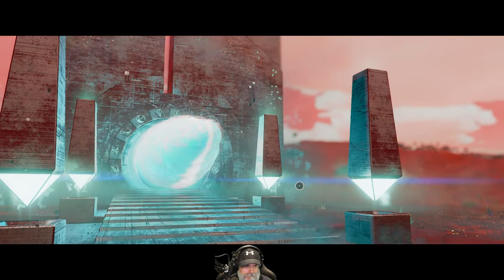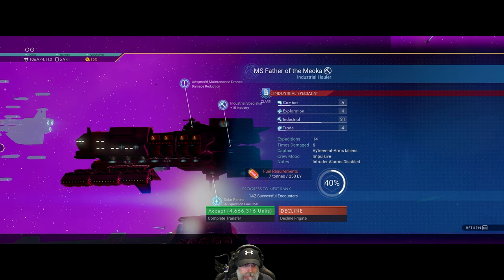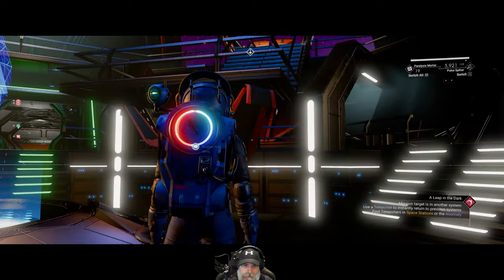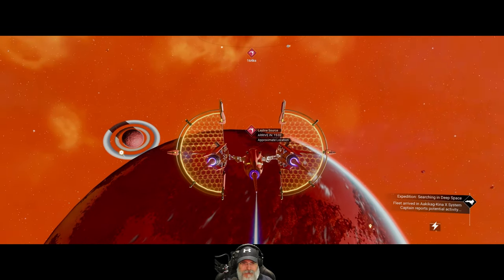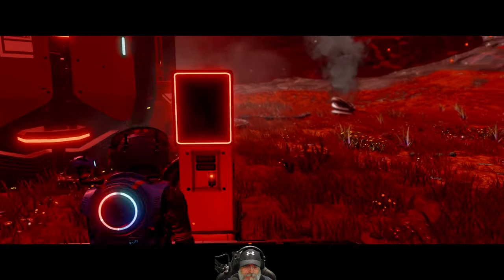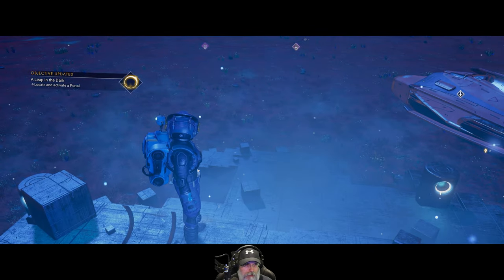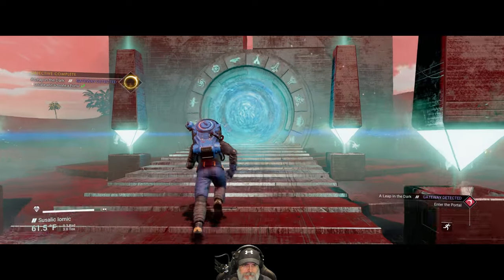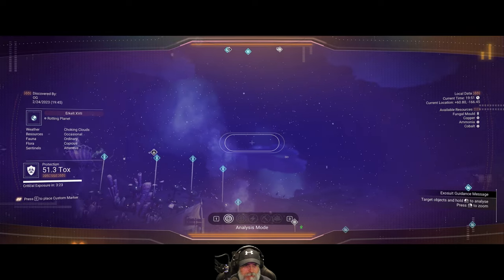No Man's Sky Interceptor Update | Survival Start | Episode 32